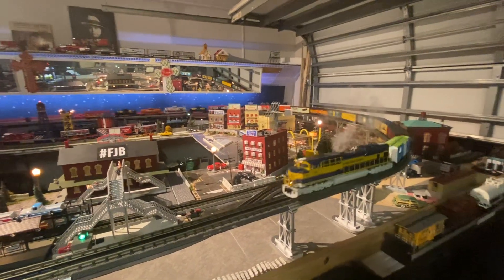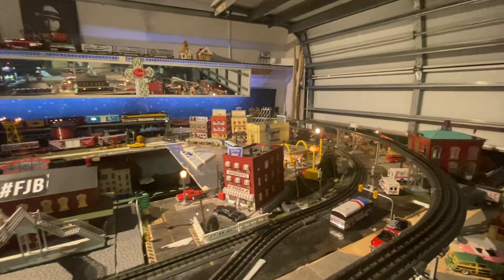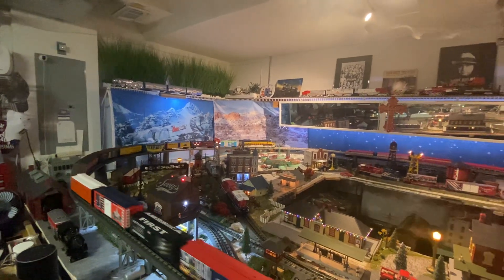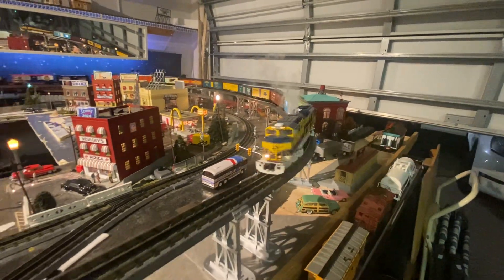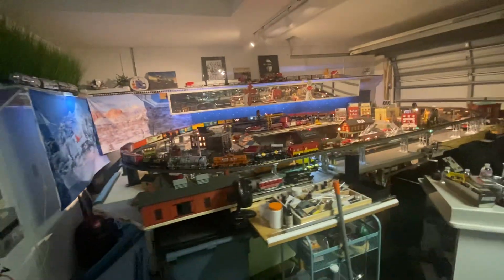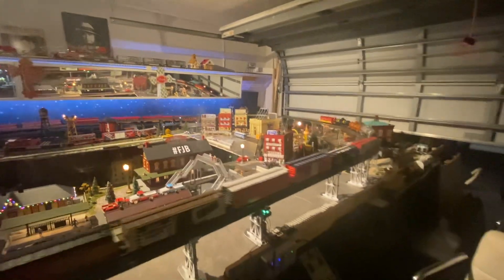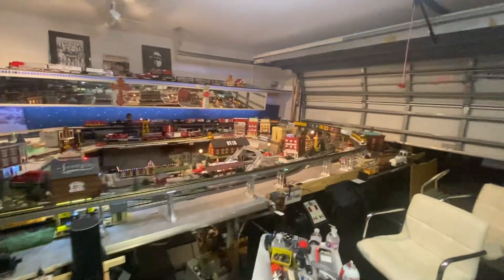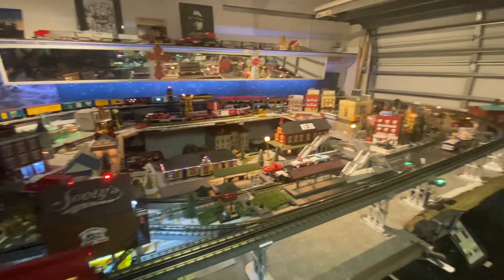Holy smokes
Part 2 of repaired smoke unit